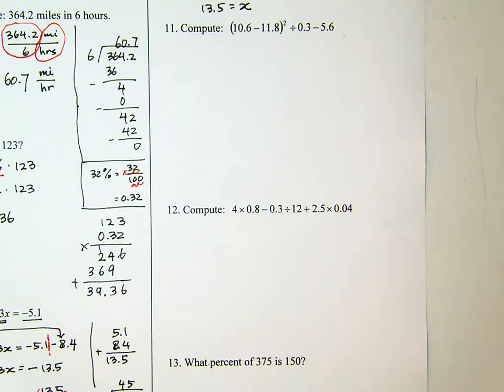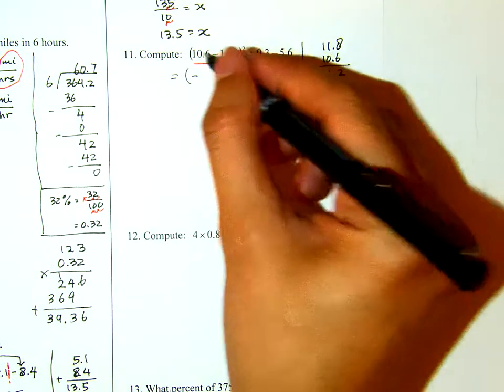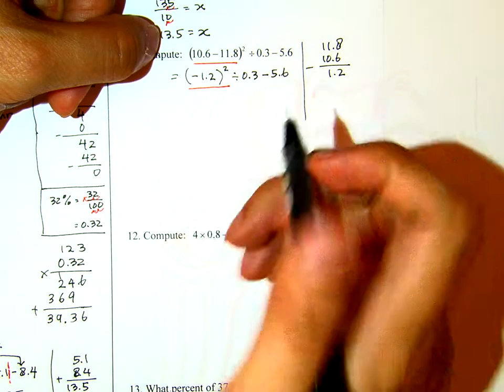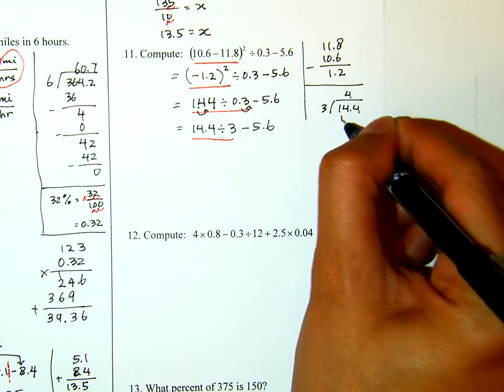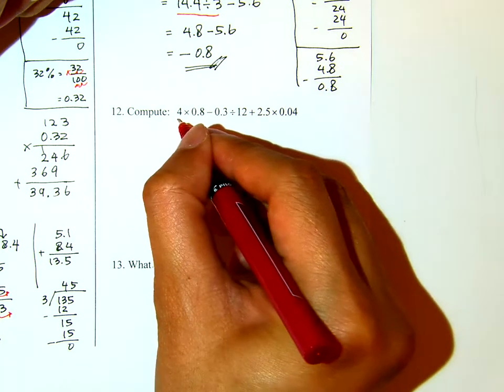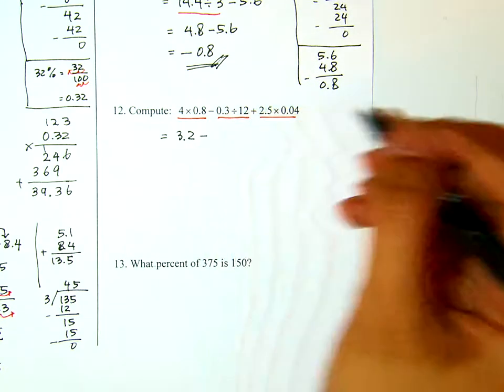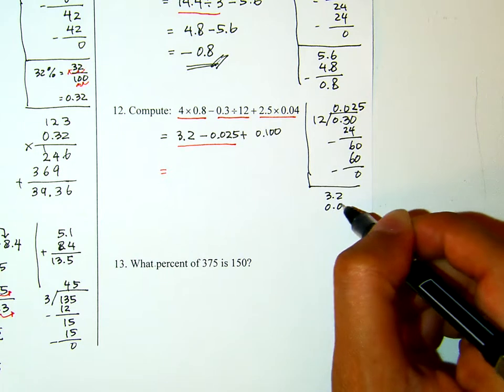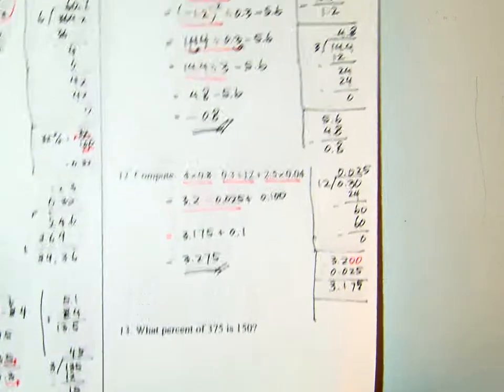F10m112t3#11-12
Thomas Harjuno